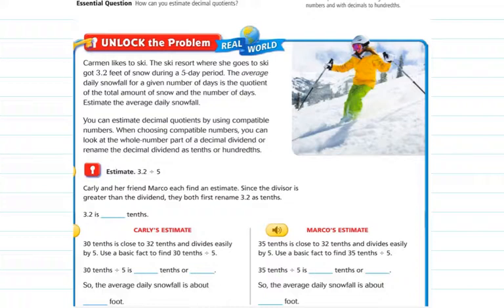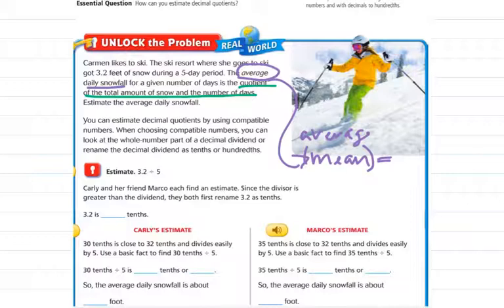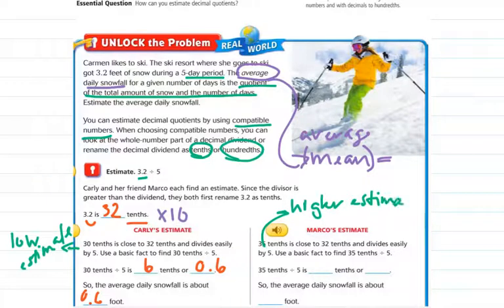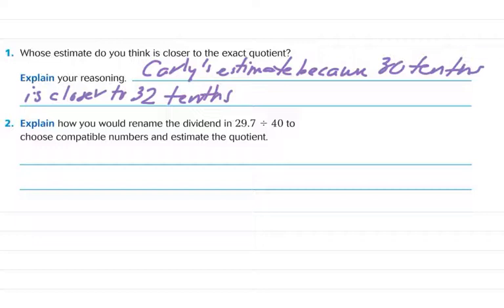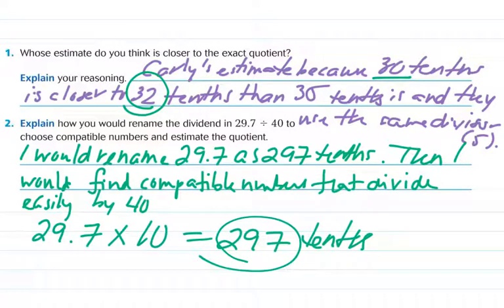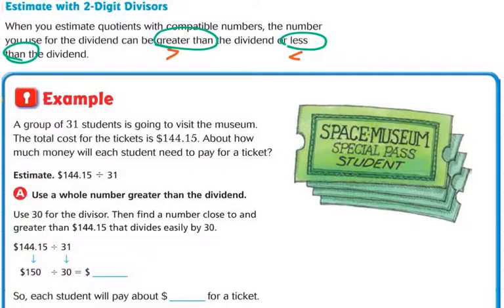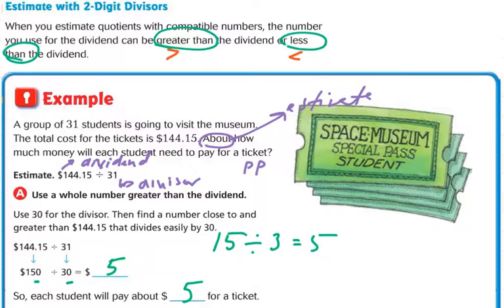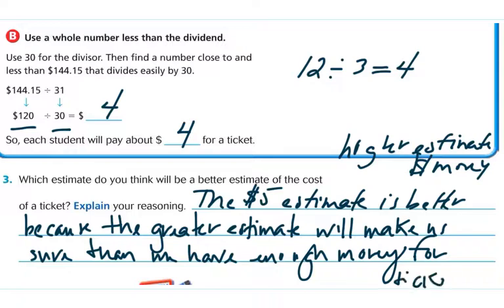Lesson 5.3 Estimate Quotients